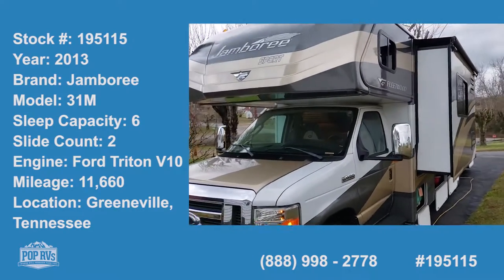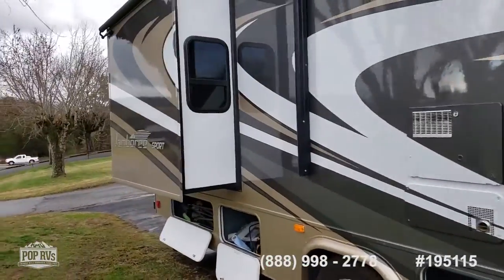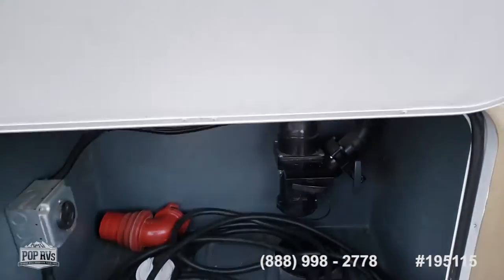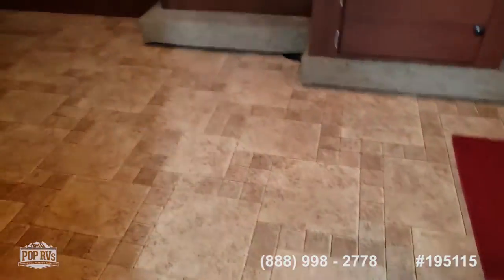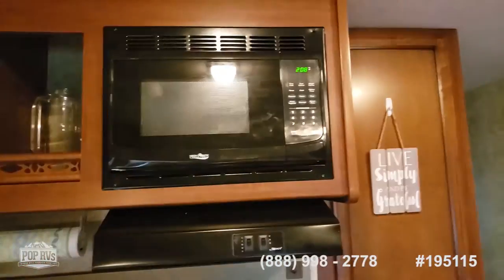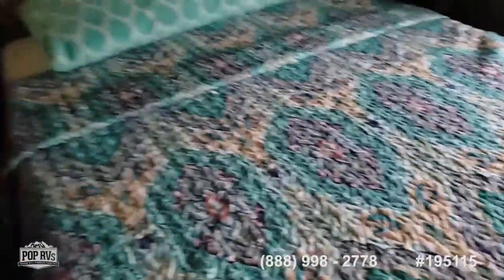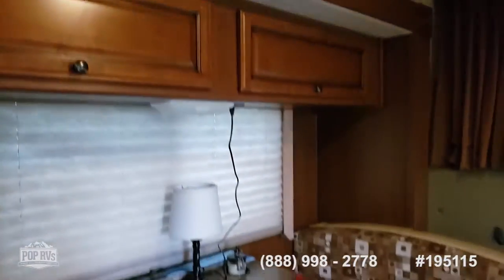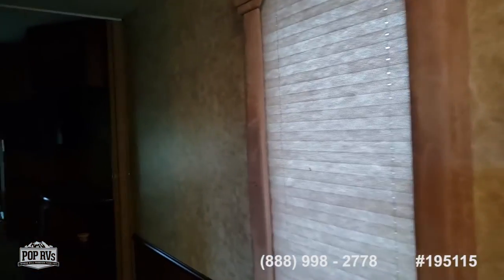[SOLD] Used 2013 Jamboree 31M in Greenville, Tennessee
This RV has been sold  (Cookeville, TN OR BUST!).  Viewers who viewed this RV were most likely to view the following comparable listings, which are still for sale:

2014 Forester 3011 DS in Pinellas Park, Florida - $66,595

2015 Leprechaun 319 DS in West Harrison, Indiana - $65,500

2014 Minnie Winnie 31KP Premier in Hamburg, New York - $45,000

2016 Greyhawk FS 31 in Floral City, Florida - $72,800